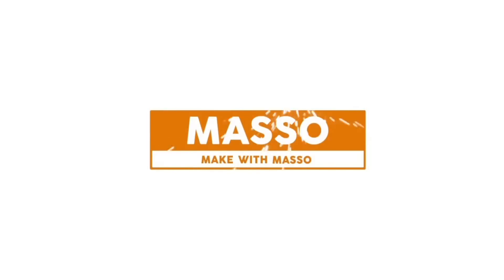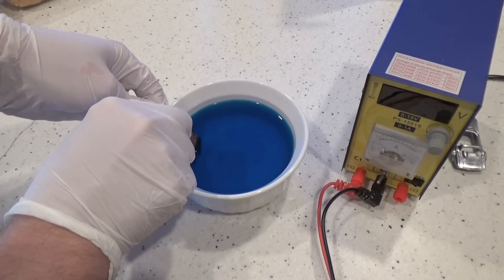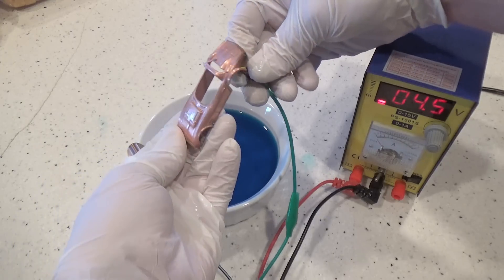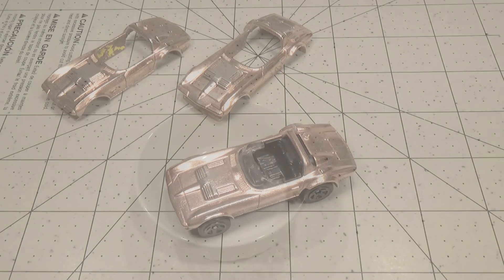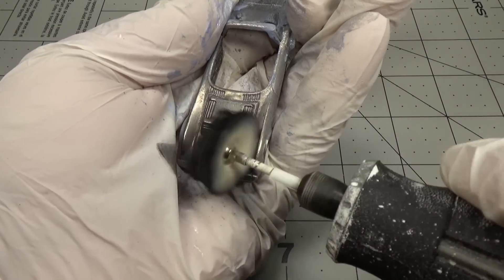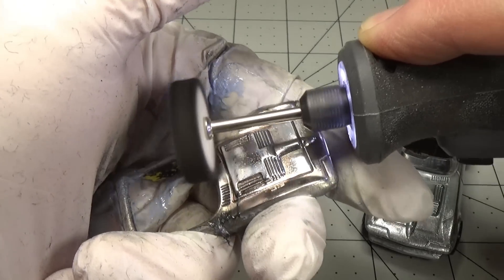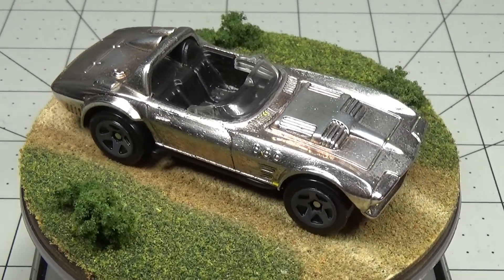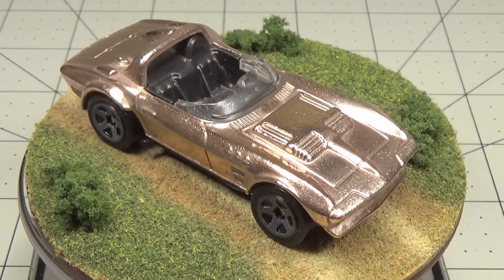A Guide to Copper, Nickel and "Chrome" Plating a Hot Wheels or Matchbox Car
In this video I go through the process of Copper, Nickel, and "Chrome" plating a die cast car. This process works on all Hot Wheels and Matchbox cars old and new.

Plug N' Plate Nickel Plating Kit
# 83082

Plug N' Plate Copy Chrome Plating Kit
Item #: 83083

Copper Plating Kit For Die Cast And Steel
Item #: 83248

Copper Plating Solution, 8 Oz.

Nickel Plating Solution, 8 Oz.

Copy Chrome Plating Solution, 8 Oz.